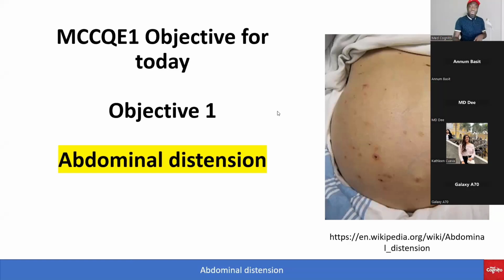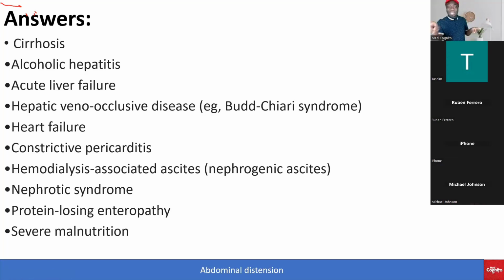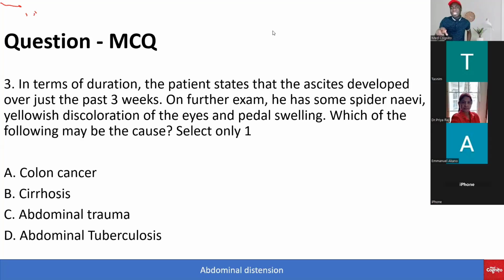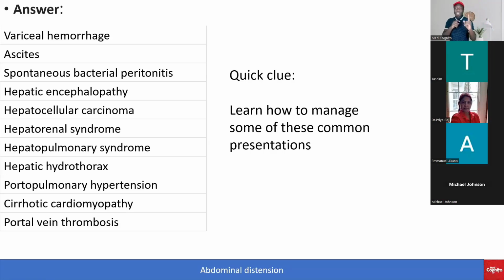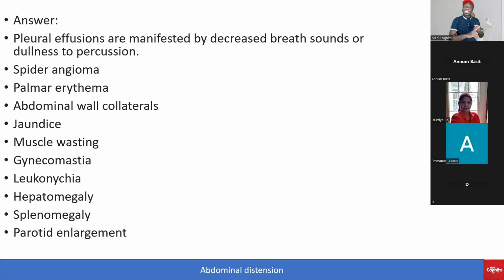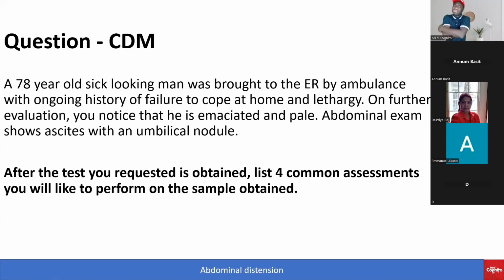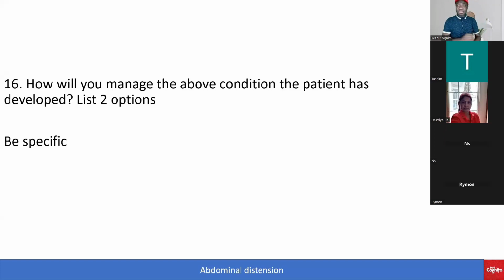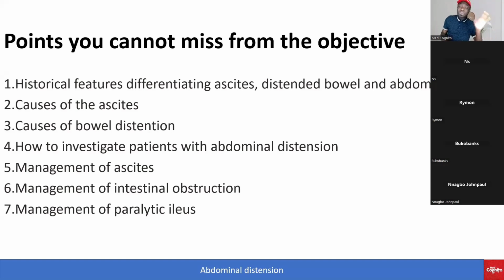What Causes Abdominal Distention and How to Fix It Fast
🌟🩺 Journey into Mastery: Explore the Essence of Abdominal Distention – MCCQE1 Objective 1 Unveiled! 🚀📚

In this video, we cover how to approach cases of abdominal distension for medical exams, focusing on causes and clinical clues. The video will help you with your usmle prep by using questions, answers, and teaching points to understand how to manage and diagnose abdominal distension. We will also cover internal medicine.

🔍 What's Inside:
✅ Decoding the essentials of MCCQE1 Objective 1
🩹 Clinical pearls for assessing Abdominal Distention
🚨 Identifying critical causes and differential diagnoses
🌟 Strategies for confidently tackling Objective 1 scenarios

00:11 Intro
03:08 Question 1
08:07 Question 2
10:52 Question 3
16:35 Question 4
20:00 Question 5
40:43 Subtopics to review

Whether you're a med student gearing up for the MCCQE1 or a healthcare enthusiast with a curious mind, this video promises to be your compass through the complexities of Objective 1! 🗝️💪